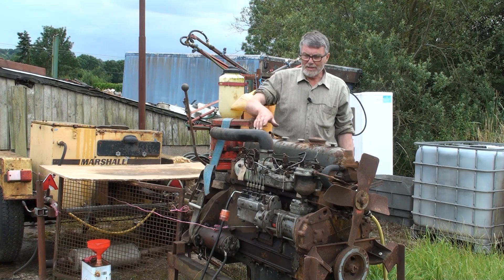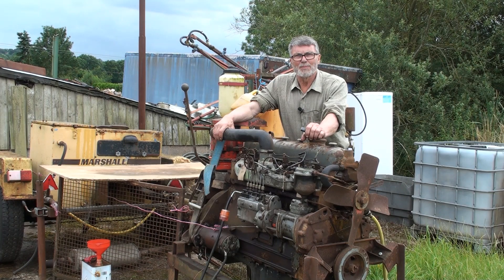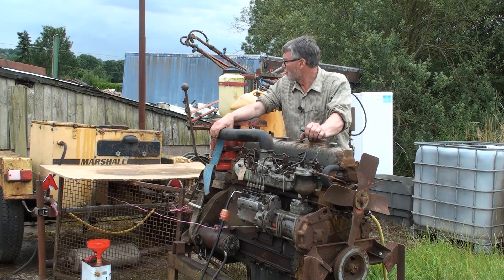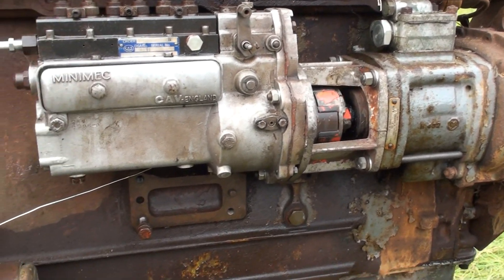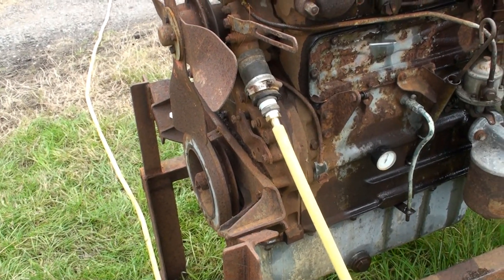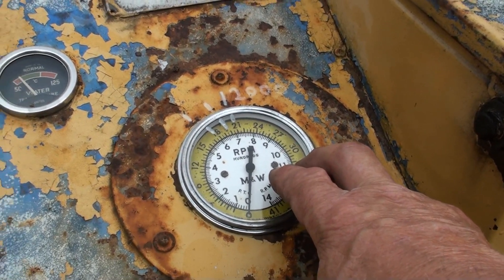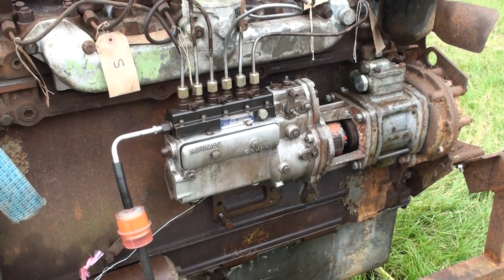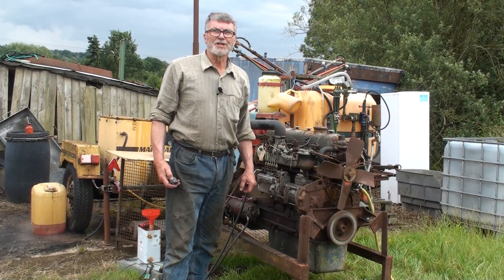5.1 BMC Dynamometer Test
This 5.1 BMC diesel was purchased blind from a online auction. As a completely unknown quantity I have been slowly working through the engine, firstly removing and cleaning the sump and checking the condition of the crankshaft bearings, fitting and timing a injector pump and finally today testing the engine on my Dynamometer